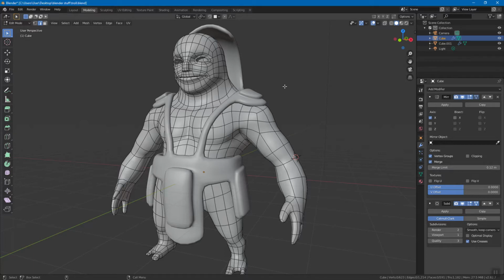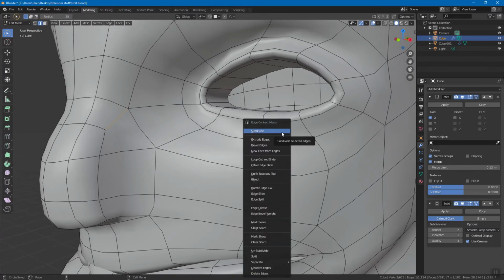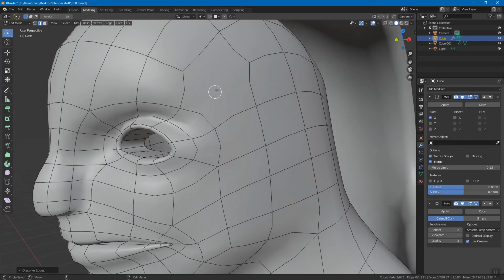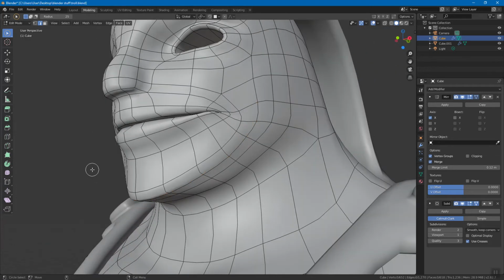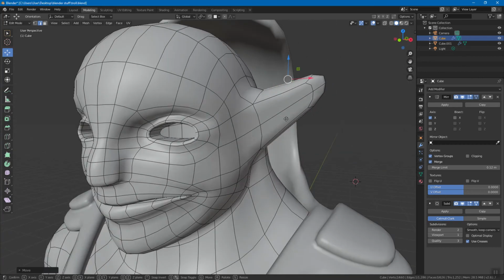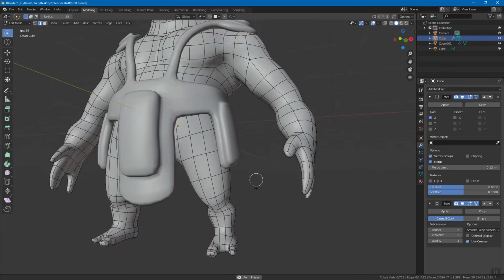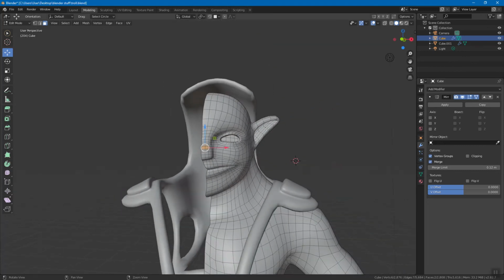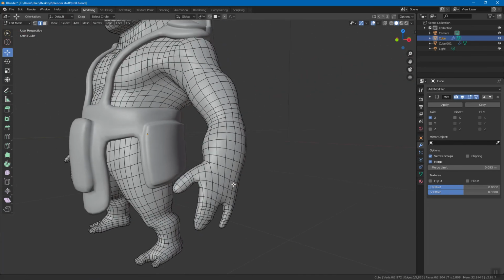Troll finishing detail